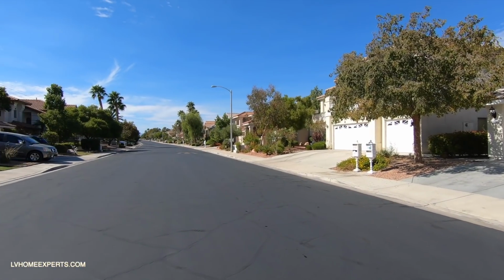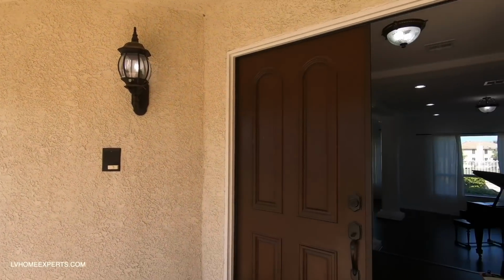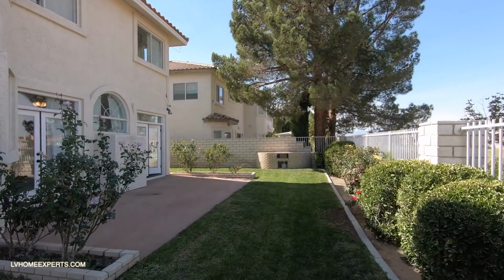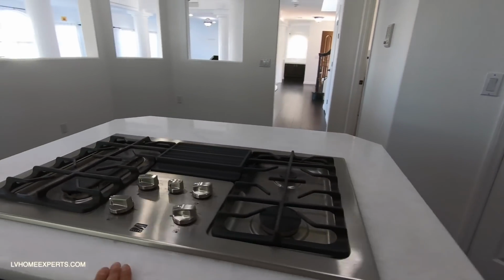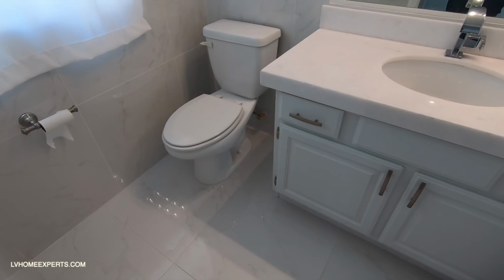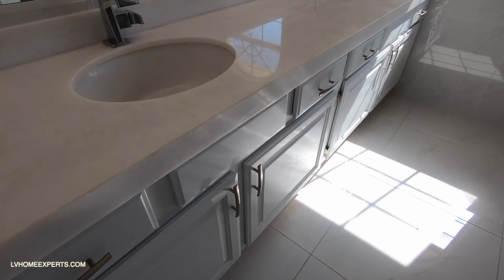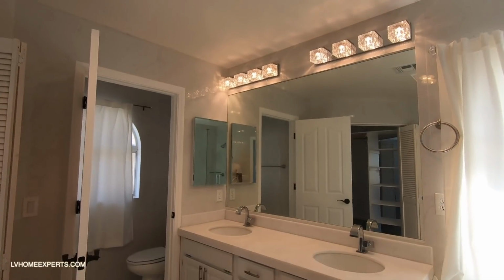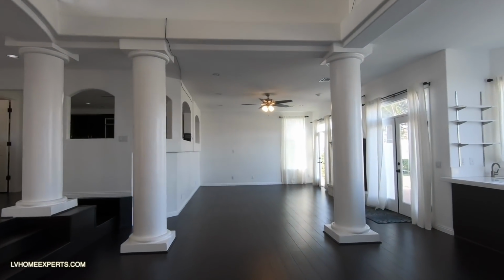Green Valley Henderson Guard Gated Golf Community $730K, 3170 Sqft, 4BD, 3BA, 3CR.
Homes for sale Henderson. Stunning 2 story home in Guard Gated community on the golf course in Green Valley with strip views from the master bedroom. Completely remodeled, white marble counter tops, no carpet, all chandeliers included, all appliances included, new washer and dryer. Open concept floor plan with fireplace and piano! 4 bedrooms, 3 bathrooms, 3 car garage over 3000 sqft. Super convenient location only 10 minutes to the airport and 15min to the Las Vegas Strip!
Real Estate Agent Chakits Krulsawat

Courtesy Listing: Angela Adams with Rothwell Gornt Companies